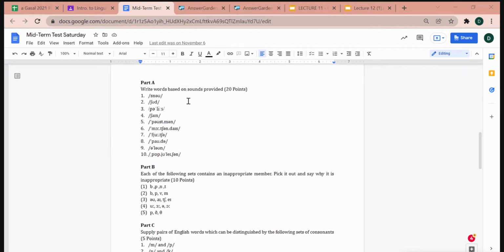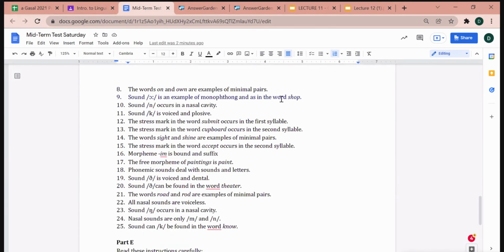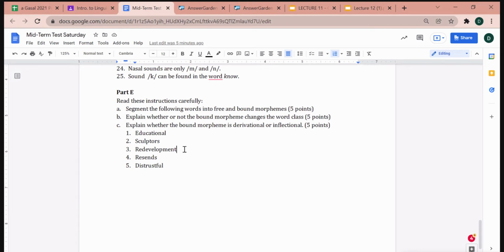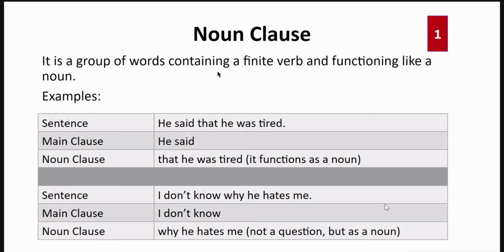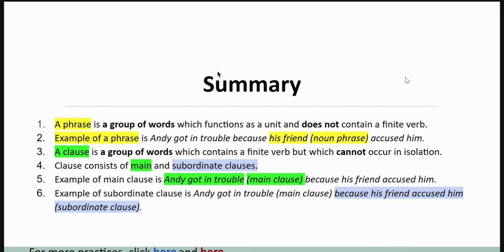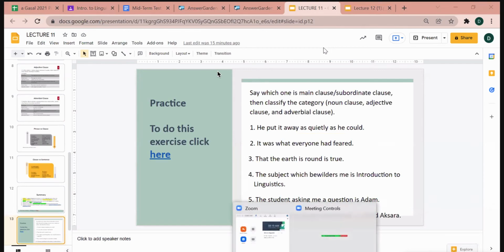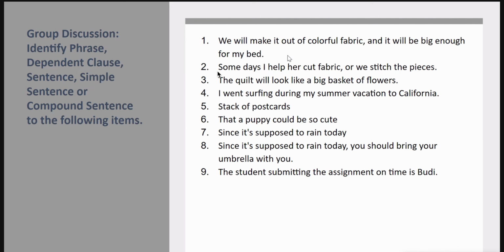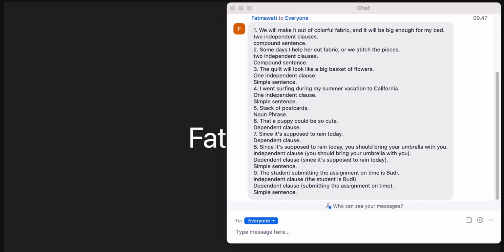PLU 11 DEC